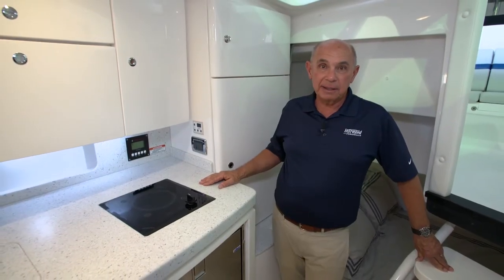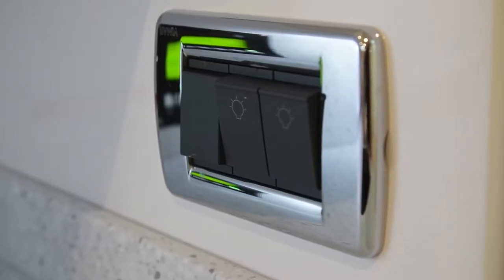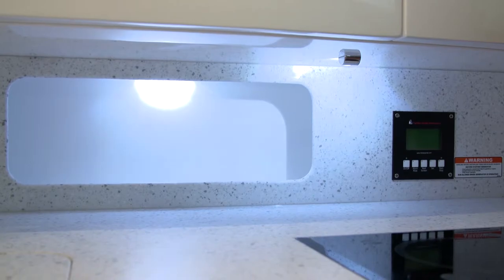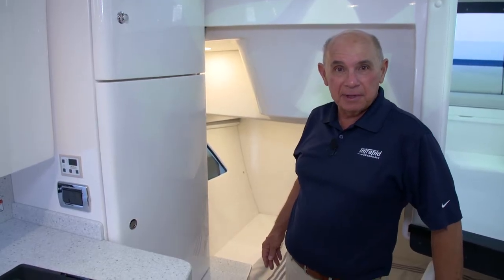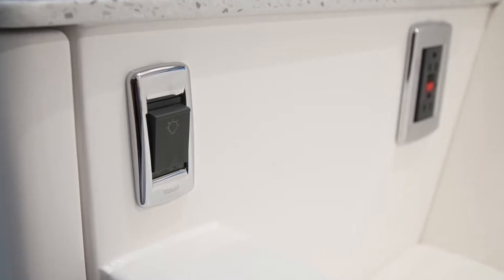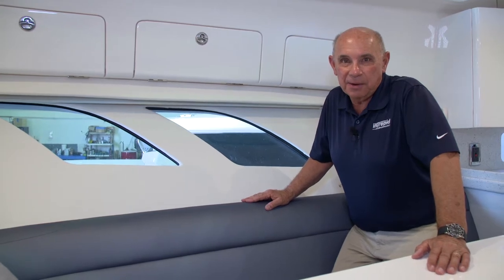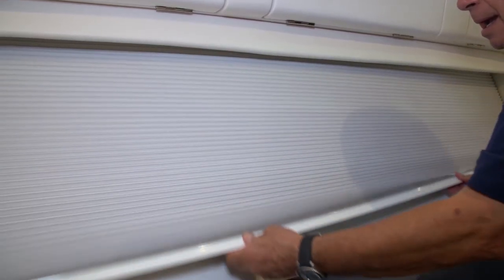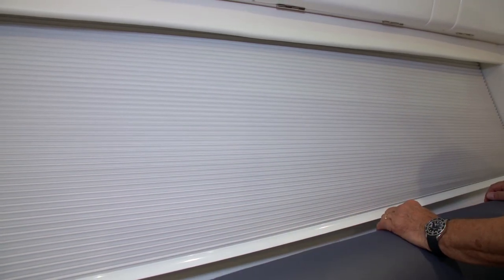25 - Intrepid 407 Cuddy Cabin Lighting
Intrepid 407 Cuddy Manual - Cabin Lighting Overview. Discover Intrepid's range of luxurious, fully customizable vessels and build your own